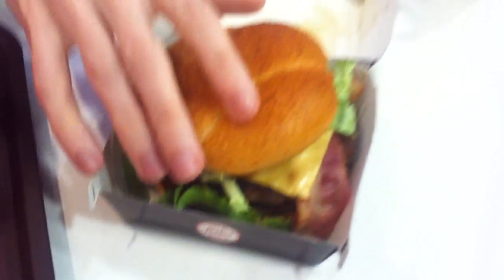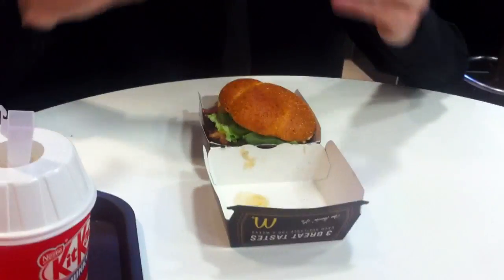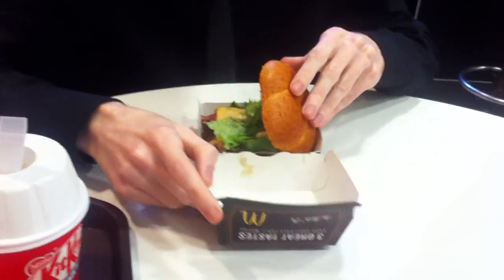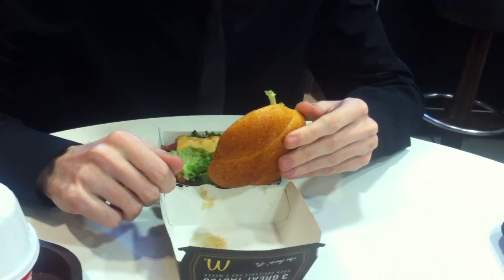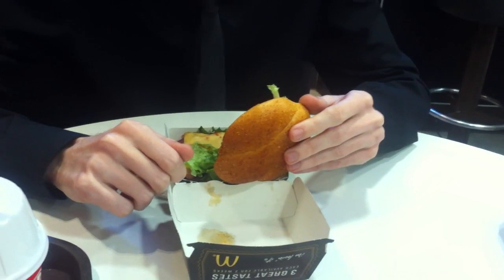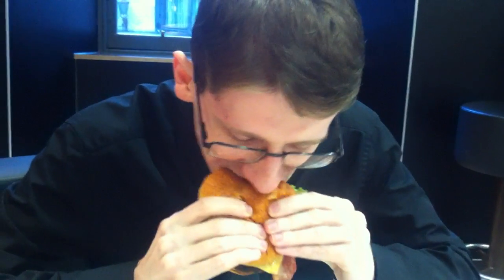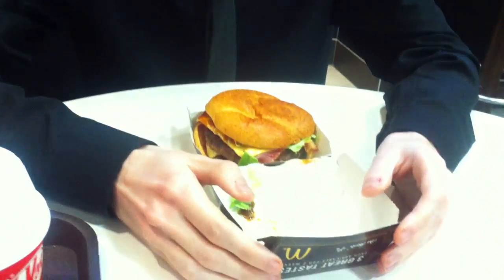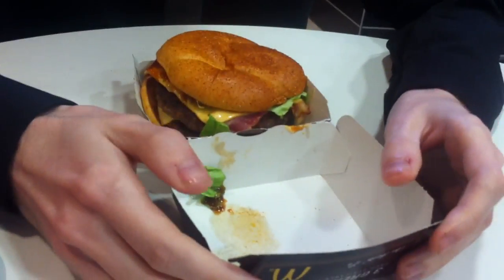McDonald's South African Stack review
I was going to make a Neill Blomkamp joke but fook it. Also I don't own the background music (whatever it is)